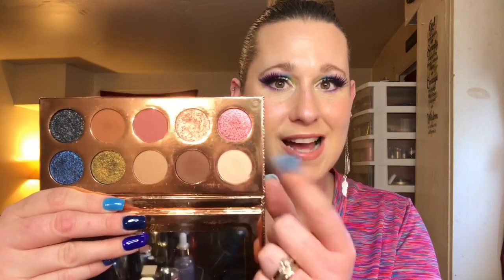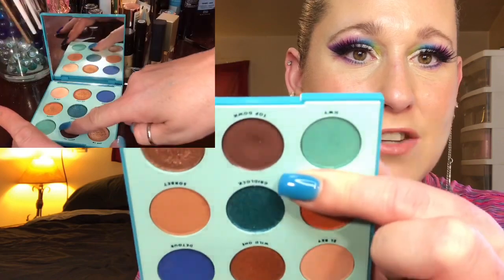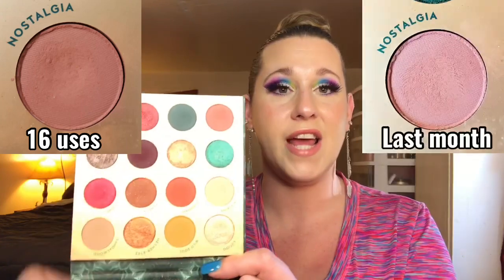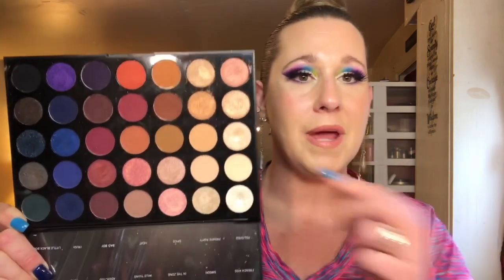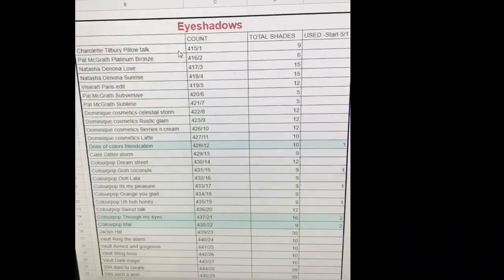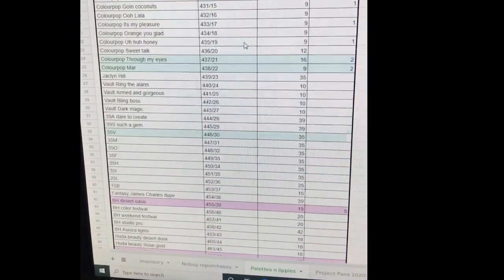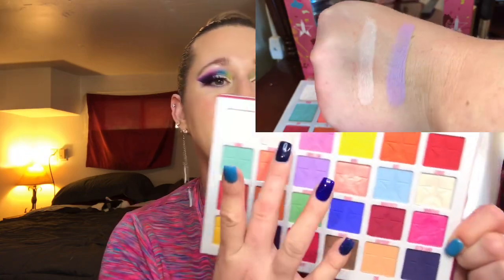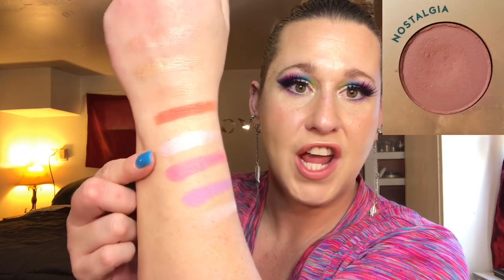PAN THOSE EYESHADOWS | 101 PANS | UDATE 6 | NEW PANS!!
Hi everyone!
Today’s video is my 6th update on 101 Pans!
I made a lot of Great progress on this update and do have 1 new pan to share! It’s always a Great feeling when hitting pan on Any shadow, especially ones that you are trying to do so!

Im still continuing with my new rule of thumb that after approx 3 months of use on an eyeshadow and/or
(25 to 35 uses) that if I still have not Hit Pan on a shade, then I am going to pick a new shade.
I want this to continue to be an enjoyable process here on my channel. And by doing it this way, it def has!

*101PANS*
Creator:
Liz Pans and Plans on Instagram
Start date: 10/27/19
To 12/31/20
Goal: try and pan 101 eyeshadows by Dec 31st of 2020.

I am counting everything that I hitpan on towards my 101pans!

*Total Pans Hit*
32/101 ✅

This will be the last update where I have the freedom to choose my own shades from each palette. Picking 4 palettes/8 shades. So 2 shades of my choosing per palette.
Moving forward it will all be random by entering 1 - 2,223 shades of eyeshadow that I own into my pretty random app to then generate my shades.

🔄Rolled out:
🎨Dose of Colors Desi x Katy Friendcation:
(rolled in on: 1/26/20)
(rolled out on: 5/28/20)
🔷Basic: 29 uses
🔷Just a kiss: 22 uses
🎨Mar palette from Colourpop:
🔷My way: 23 uses
🔷Top down: 28 uses
🎨Morphe 35 V:
(rolled in on 4/24/20)
🔷Knockout: 31 uses ✅
(Hit pan on 5/28/20)
🔷Shameless: 19 uses (Staying in)

◀️Staying in:
🎨Colourpop Through my eyes
(Rolled in 4/24/20)
In a wink: 21 uses
Nostalgia: 17 uses

😃New palettes & shades:
🎨Tarte Rainforest of the Sea:
Heatwave
🎨Jeffree Star Jawbreaker:
Gum drop
Good morning
🎨BH Weekend Festival:
Spirit
Electric

Progress on old palettes and shades so far:
Rolled out:
*Emily Noel the wants:
🔷Prayer: 34 uses✅ (Hit pan on 4/24/20)
🔷Oh heavens: 32 uses✅ (Hit pan on 4/8/20)(Rolled in on 1/26/20)
LA girl Every day Vacay
🔷Vacay: 13 uses
🔷Fiesta: 12 uses (Rolled in on 12/1/19)
*35F Morphe palette:
🔷2nd shade in: 32 uses✅ (Hit pan on 3/2/20)(Rolled in on 12/16/19)
*BH Weekend Festival:
🔷Magical: 18 uses
🔷Boho: 18 uses (rolled in on 12/1)
*BH Sunmer in St Tropez:
🔷Crepe: 17 uses
🔷Date night: 6 uses (rolled in on 12/1)
*Alter Ego Goddess:
🔷Hera: 27 uses ✅ (hit pan on 12/19)
🔷Luna: 5 uses (rolled in 12/18/19)

💄My makeup :
👀Eyes: Jeffree Star Jawbreaker
👁Lashes: KoKo lashes in Goddess
👄Lips: Dose of colors Bare with me w/Buxom Clair lipgloss

Also don’t forget to click the little bell 🛎 so I that YouTube will notify you everytime I upload, which is 3 times a week! And thank you so much for coming over to my little square, on this Huge platform known as YouTube!!

I upload 2 to 3 times a week!

Thank you so much for All your love and support Always!

Thank you soo much for coming over to my channel!!

(Donations are Highly appreciated as a way to help invest in my channel. Weather it be in form of purchasing products to review or to advance the quality of my videos. Thank you for supporting my channel)

For mail/PR
Lakemore OH
44250